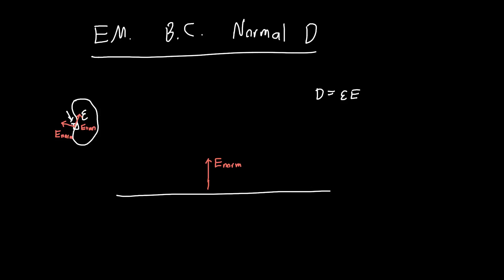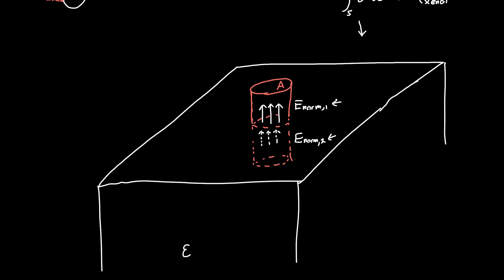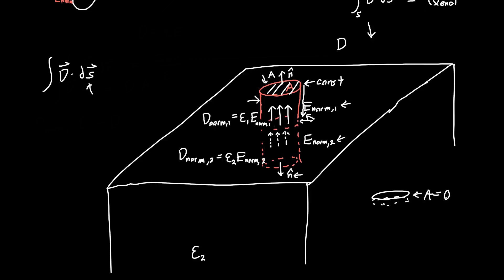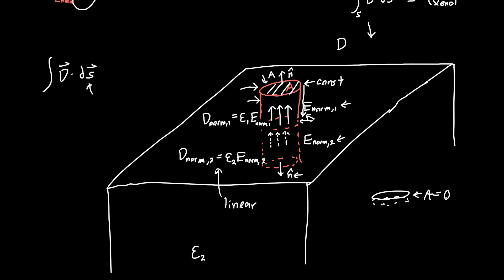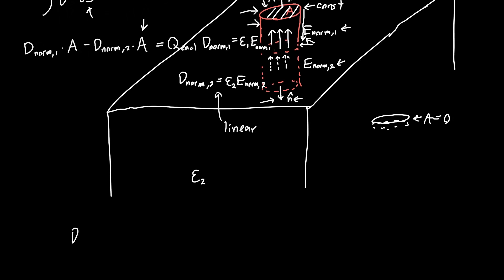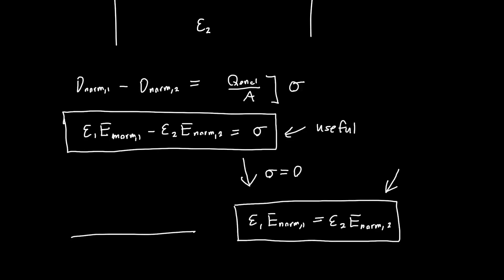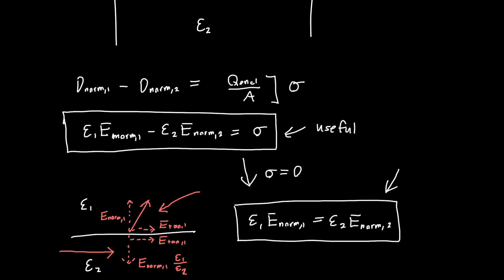Normal Electric Field Boundary Conditions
In this video, I use Gauss’ Law to figure out the boundary conditions on the normal component of the electric field (technically the electric flux density, but what’s a permittivity between friends?)